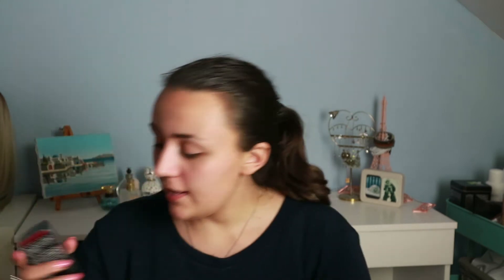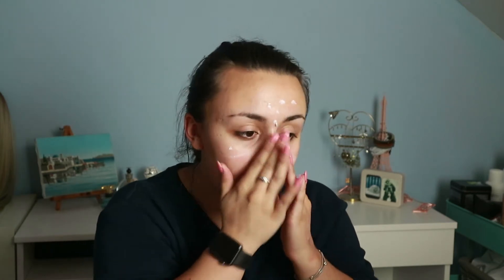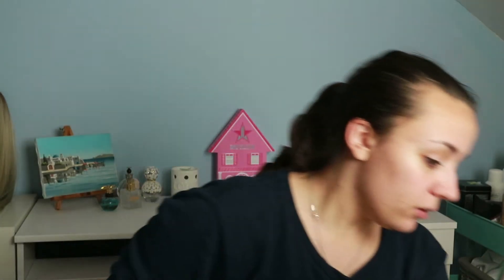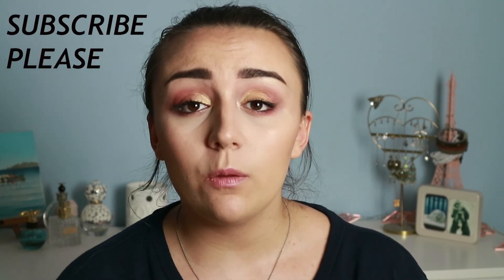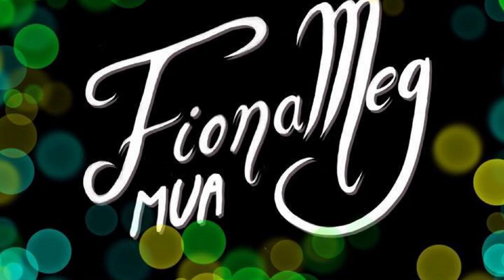FINDATION.COM CRAP OR FAB??? | MakeupForever HD foundation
Hi Guys,
CLICK ME FOR MORE DETAIL!!!

I really find it diffecult to find the right foundation shade for my skintone.
I wanted to o a whole series on if a website can help you with finding our perfect foundation shade.
this is the website that I'm going to review first in this serie.
Hope you find it helpfull and fun to watch!!!

PRODUCTS MENTIONED:

Make Up Forever Ultra HD - Y245

FOLLOW MY PROGRESS!! xoxo
FionaMCGH

Three Eagles by Etherwood from LICKD.com

THIS VIDEO IS NOT SPONSORED, ALL OPINIONS ARE HONEST AND MY OWN